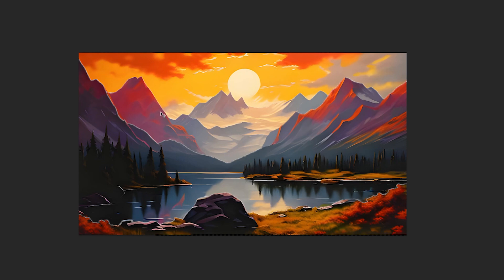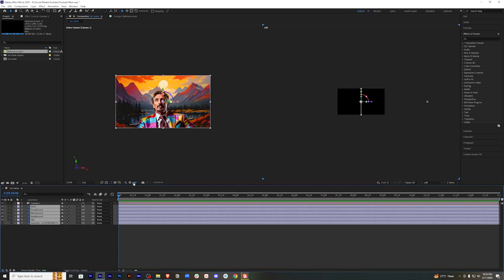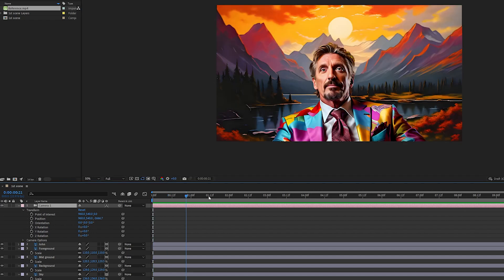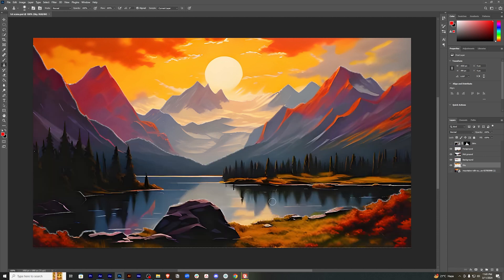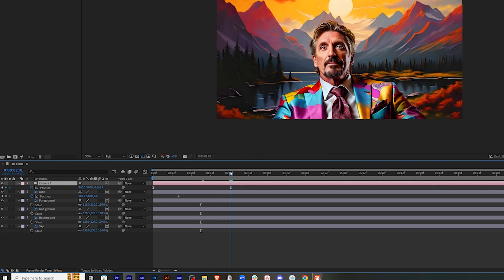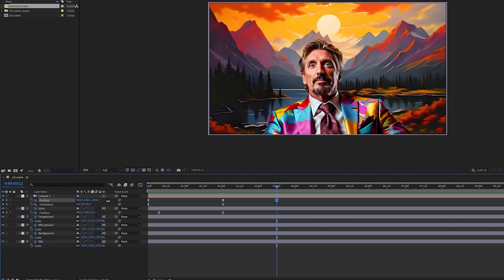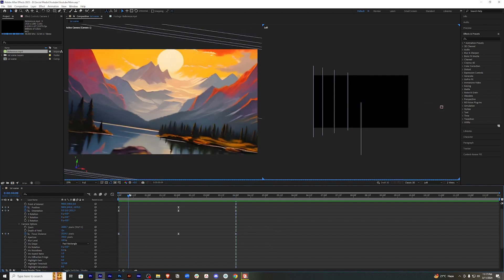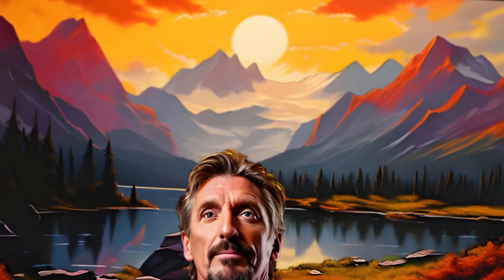EDIT like MagnatesMedia | 3D Parallax Effect in After Effects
In this video, I will show you how to do the 3D parallax effect in Aftereffects that Magnates Media uses in all of his videos.

After this tutorial, you can create 3d parallax out of any number of 2d images

Timestamps :
0:00 - Intro
0:16 - Starting the edit
1:05 - Adding the Photoshop file in aftereffects
1:32 - Adding a camera
1:52 - placing the images in 3d space
3:00 - Animating the camera
5:32 - Animating the man
7:00 - Zoom In
7:49 - Adding Depth of field
9:37 - Final Animation